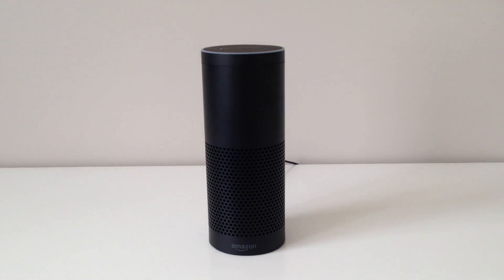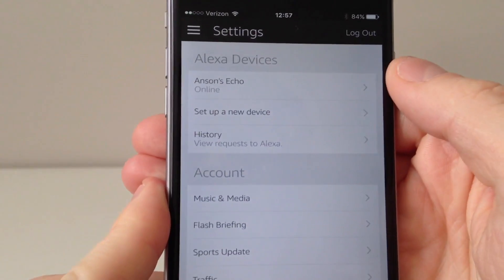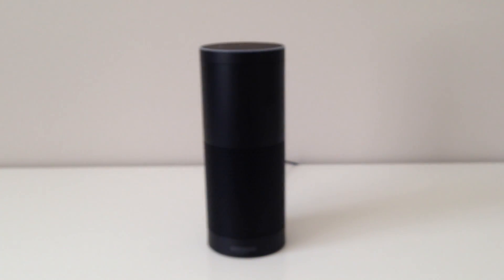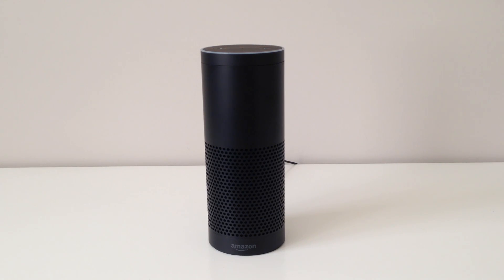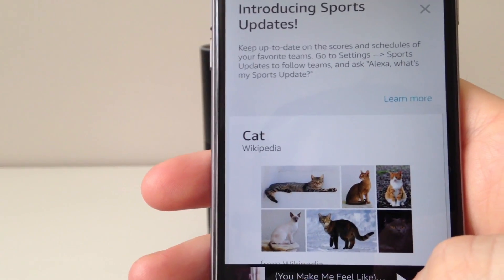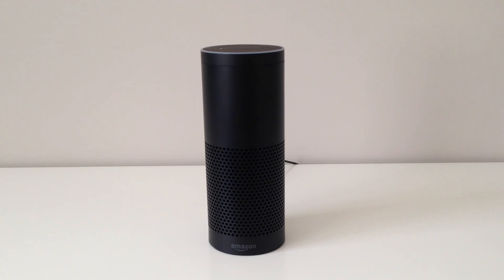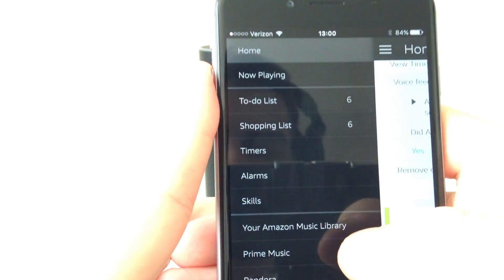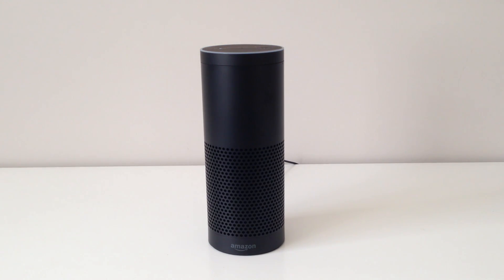Amazon Echo - Tutorial and Basic Setup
A tutorial on using the Amazon Echo with voice commands as well as instructions on the basic setup of the Amazon Echo.